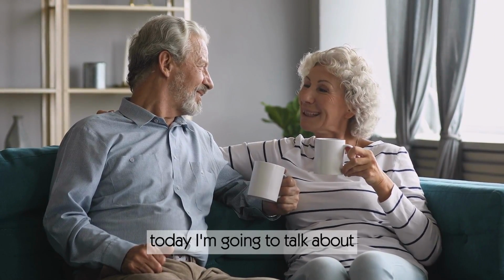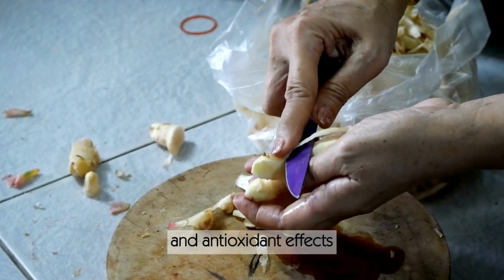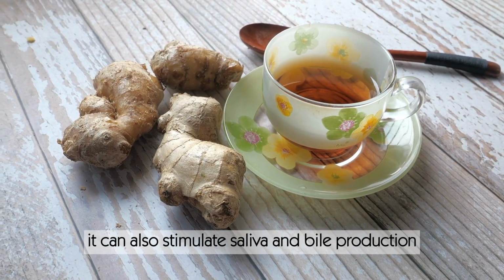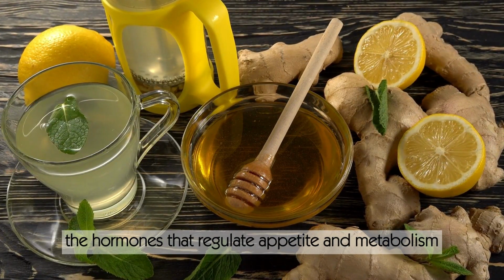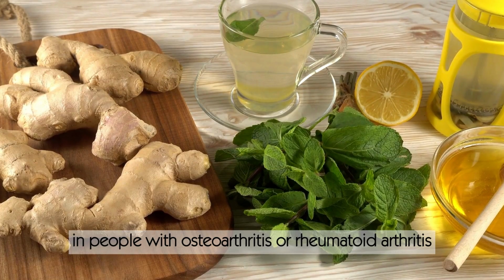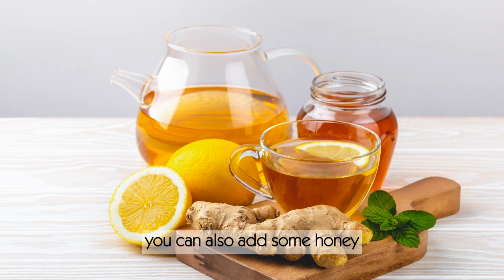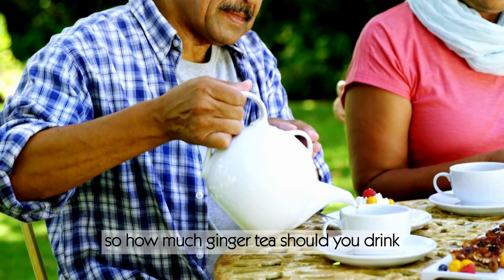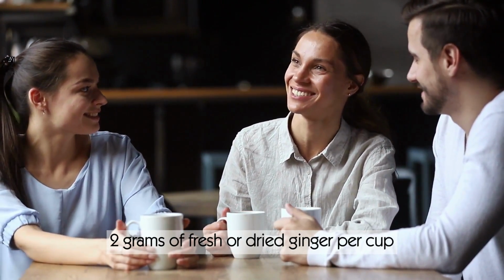What Happens To Your Body If Drink Ginger Tea Every Day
Dear beloved friends, if you liked the video, you can help the channel: